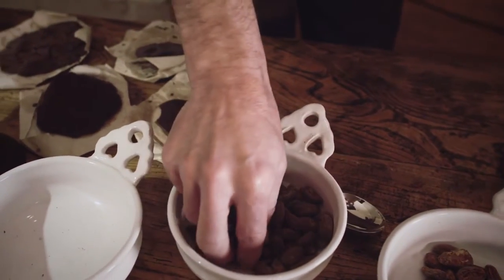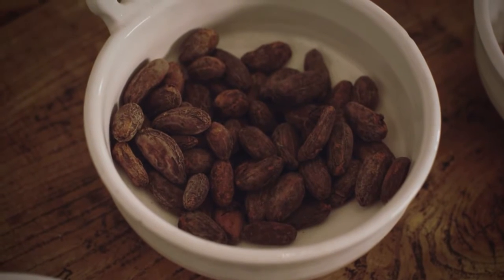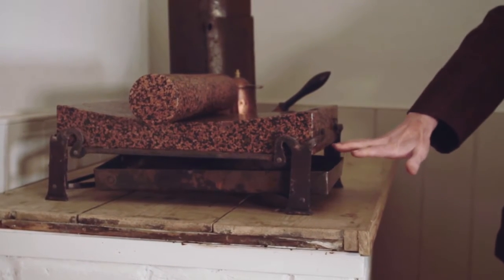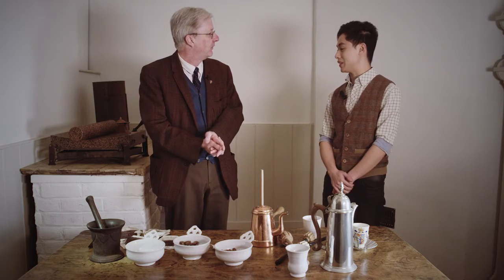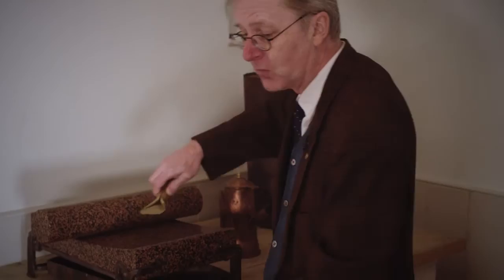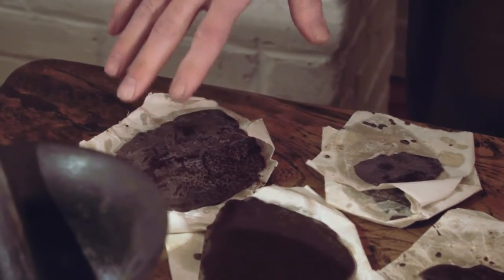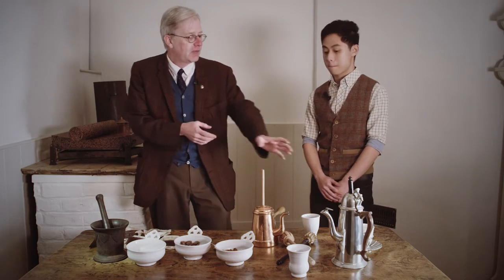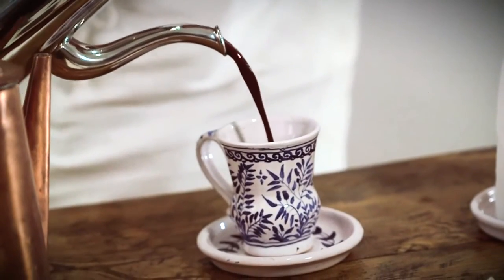Making chocolate the Georgian way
From "The History of Royal Food and Feasting" Futurelearn online course, Reading University.

How to make chocolate the Georgian way! 18th century